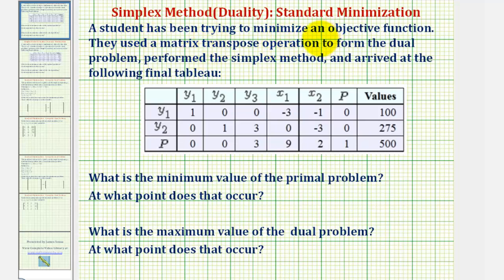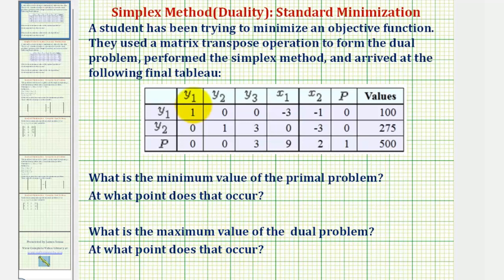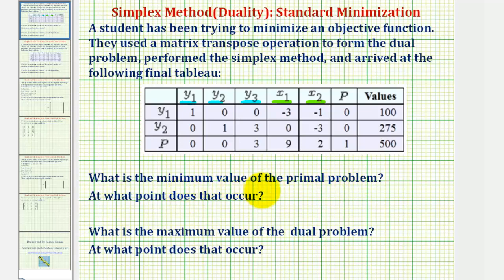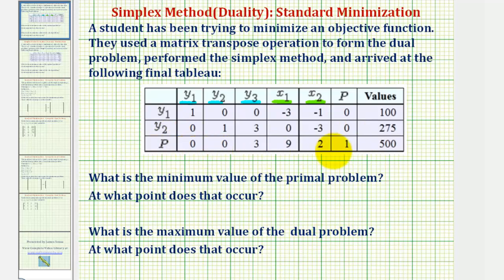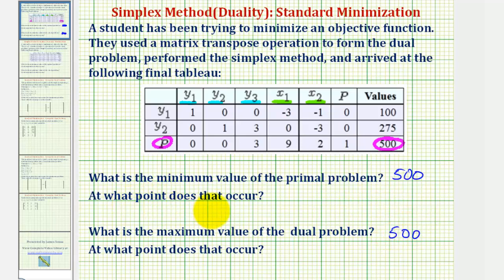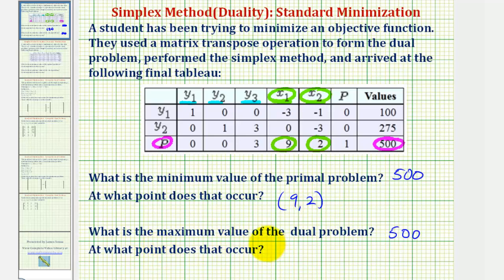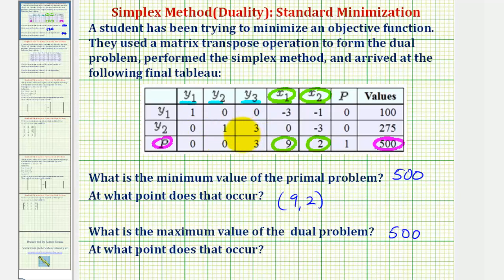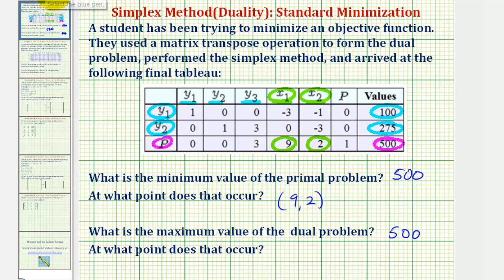Ex 1: Interpret the Final Tableau of a Dual Problem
This video explains how to find the solution to the primal problem and the dual problem given the final tableau of the dual problem.